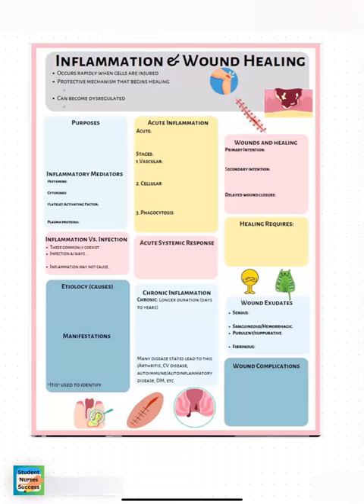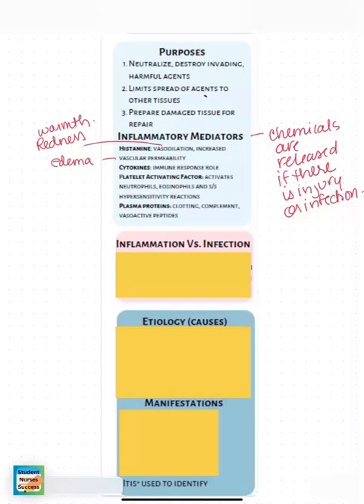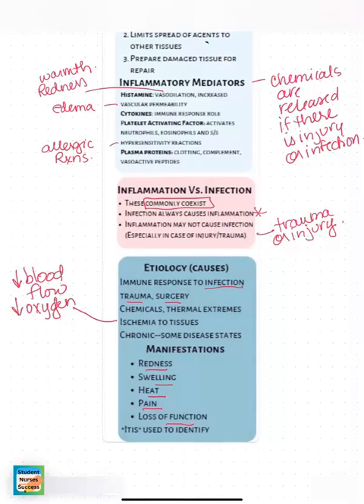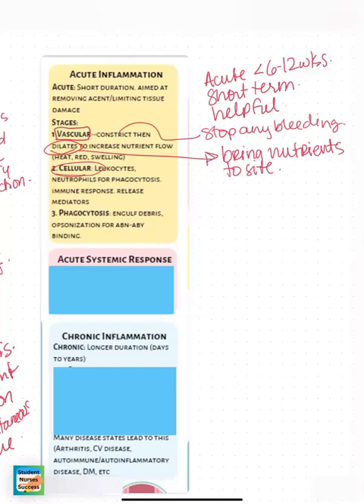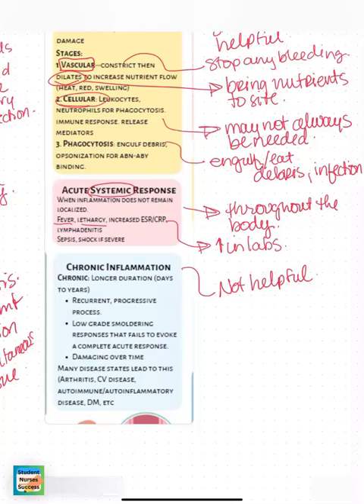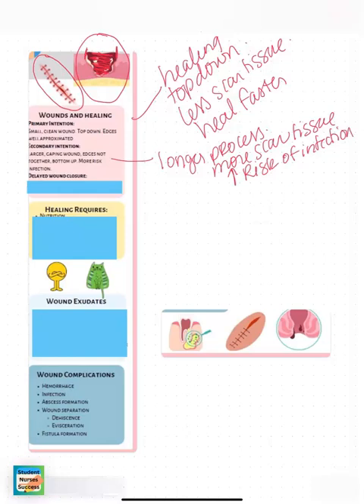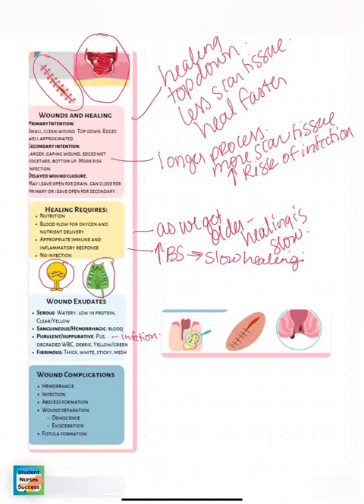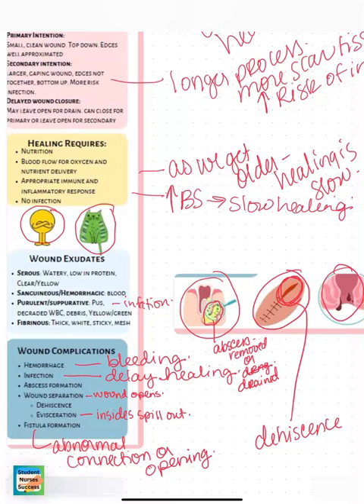Inflammation | Wound Healing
Learn about the inflammation process and how wound healing occurs. Follow along as Professor Margaret completes a study guide that explains the inflammation process and wound healing.